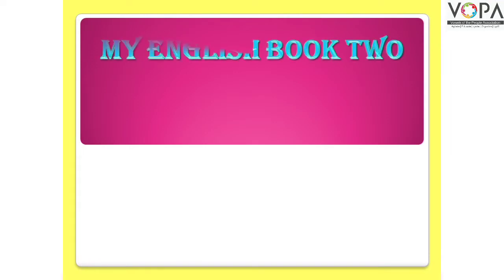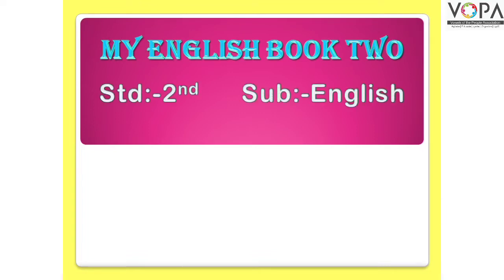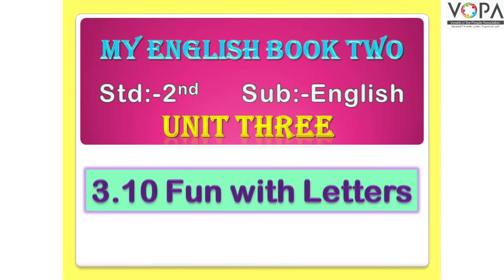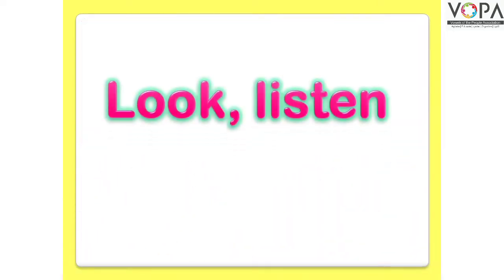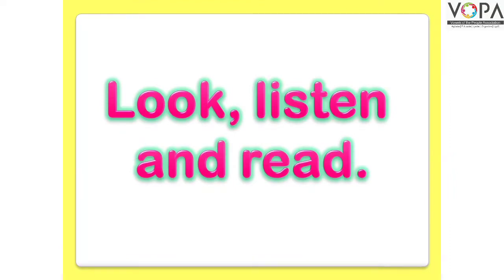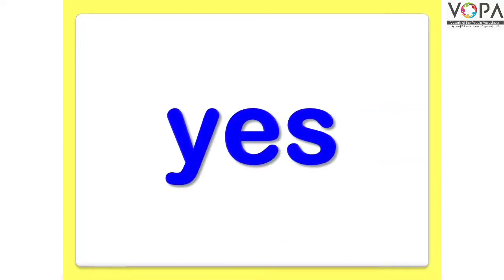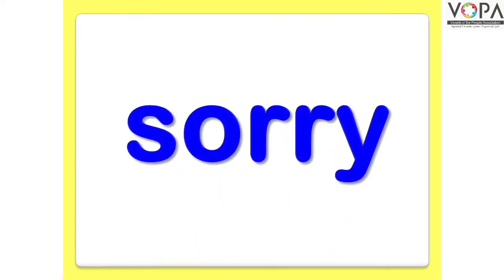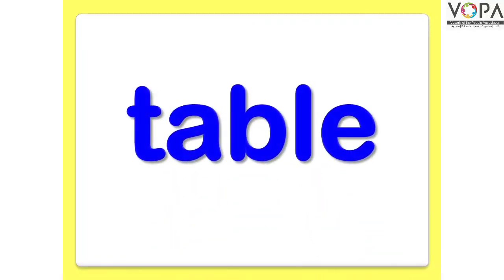2nd | Eng | Chap No 3.10 | Fun With Letters | Activity | V1 | VSchool